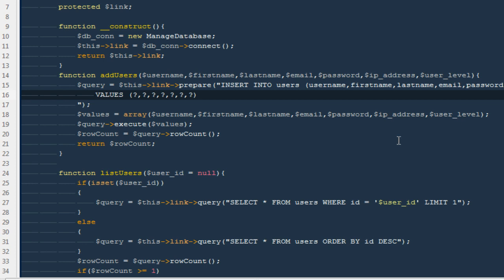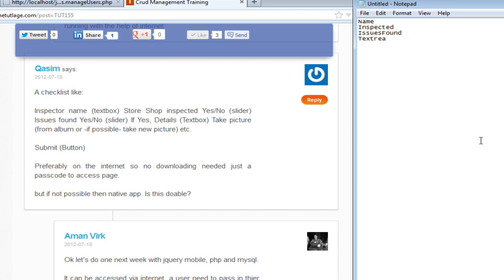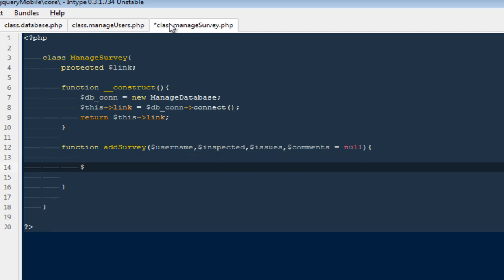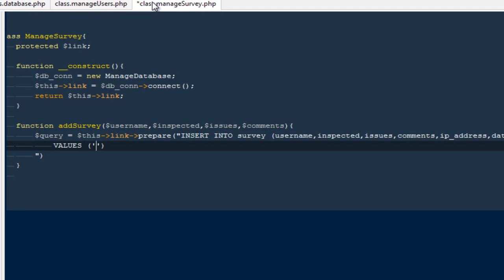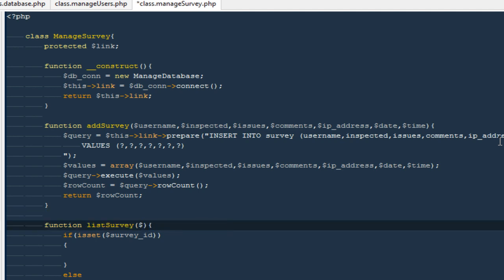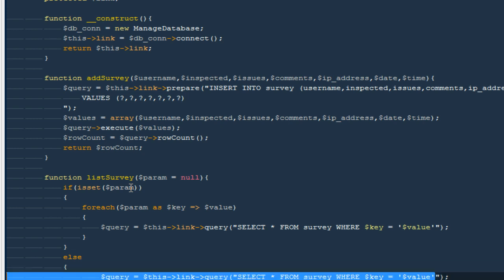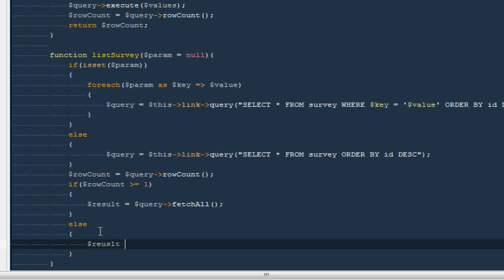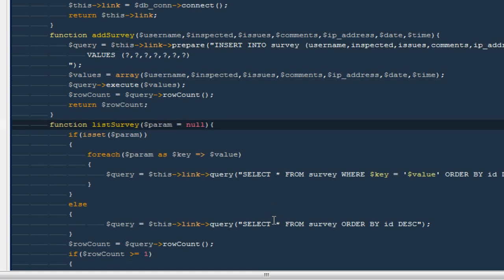Creating Mobile Web Applications Using Jquery Mobile :- Part 4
We will continue with our building classes tour in this video as we will be building our last class to manage our surveys.